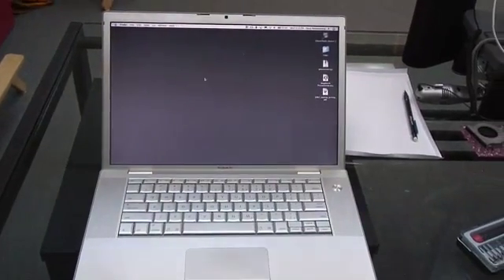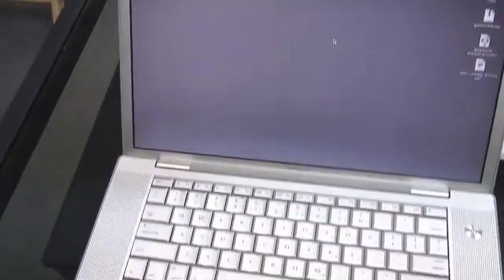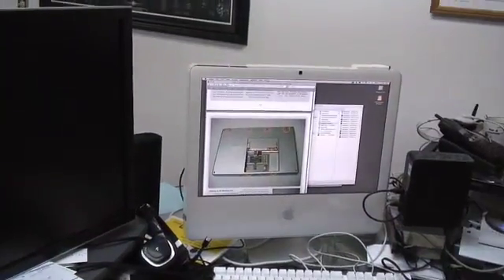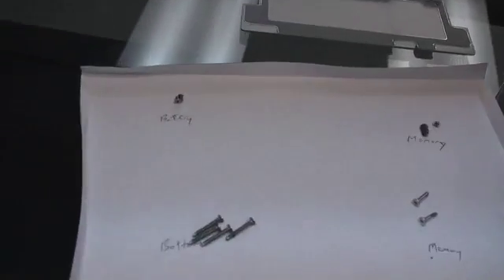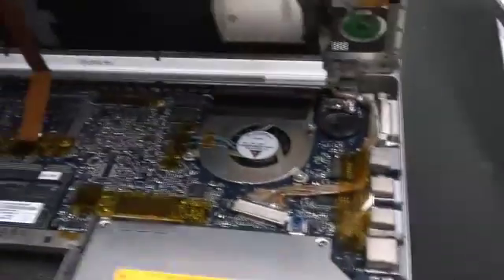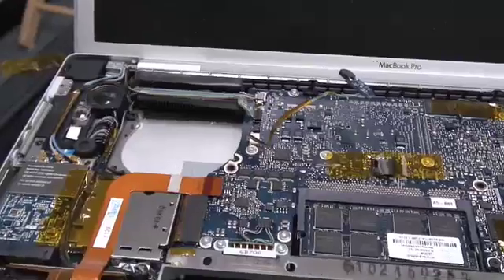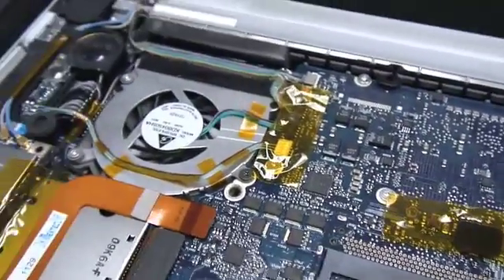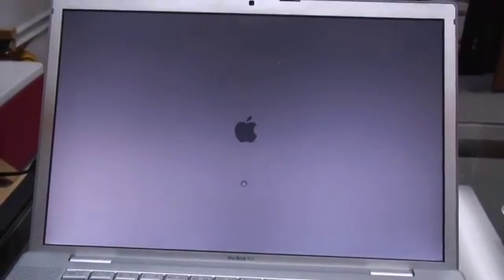Replacing a MacBook Pro Fan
Gary from MacMost attempts to replace the noisy fan in his MacBook Pro. Don't try this at home folks!